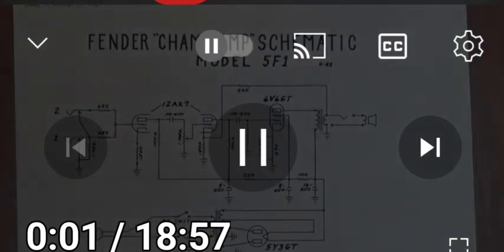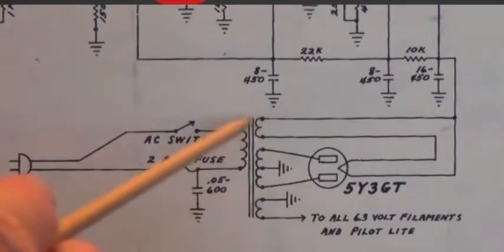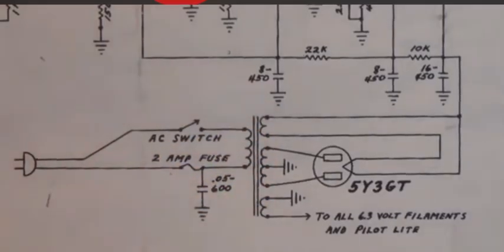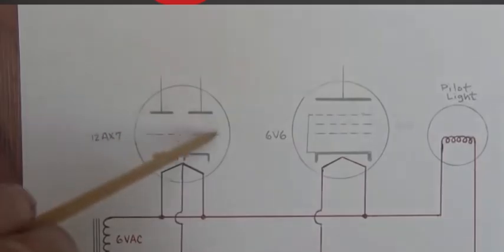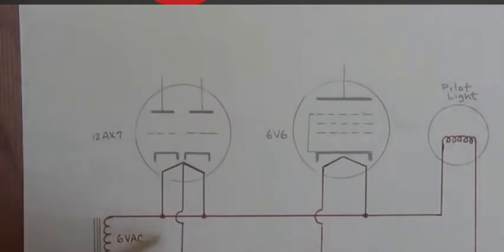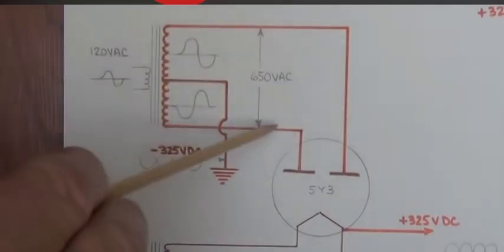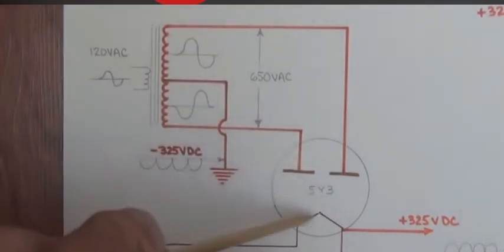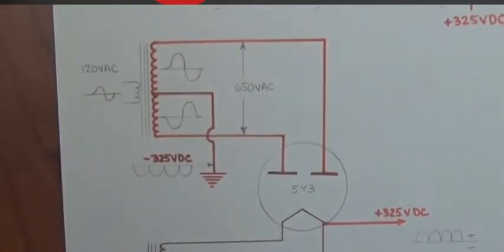Part one tube phenomenon